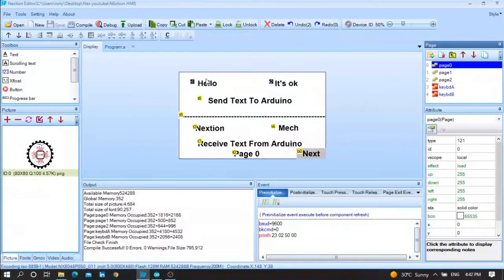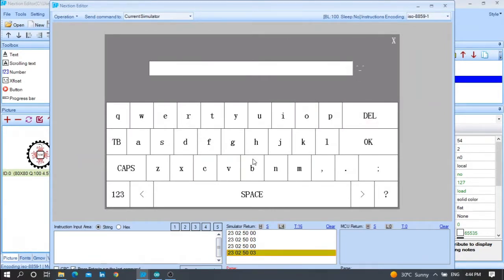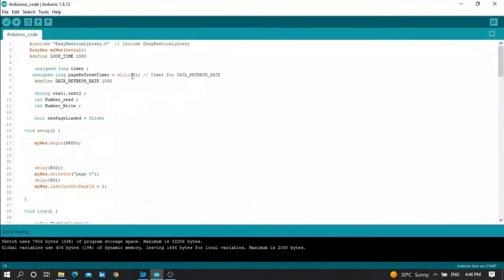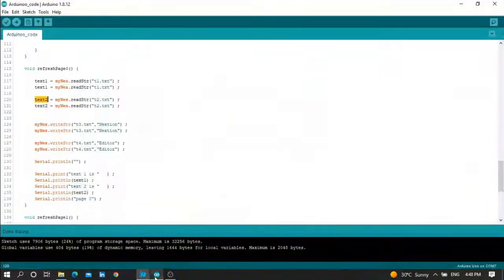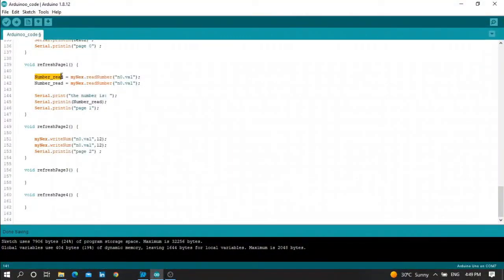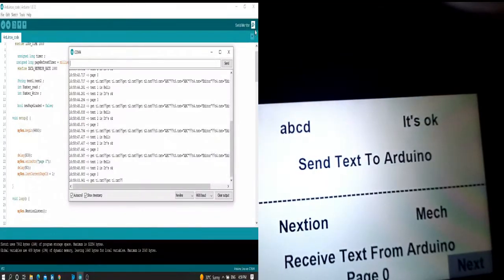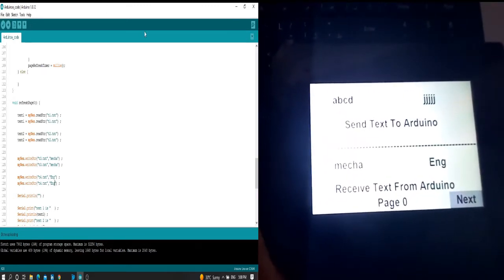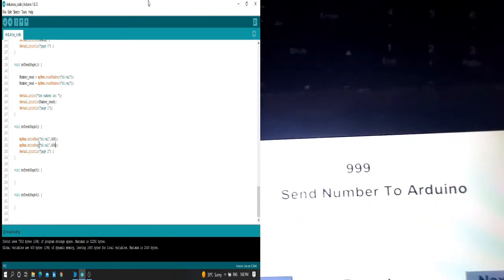How to send and receive number and string between Nextion and Arduino in a specific page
This video Shows you how to send and receive values as integer and string from Nextion to arduino and from arduino to nextion.😍
In addition this video can teach you how to send and receive  values in any specific page you want.😍